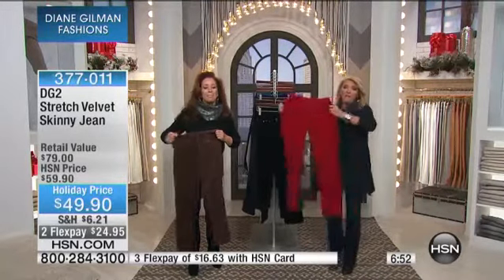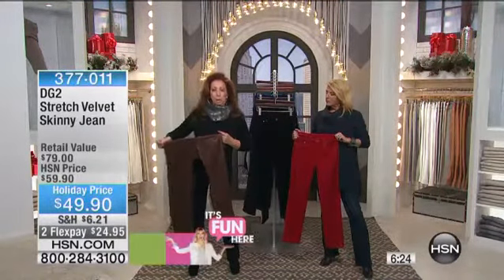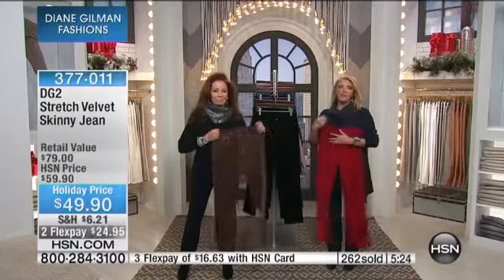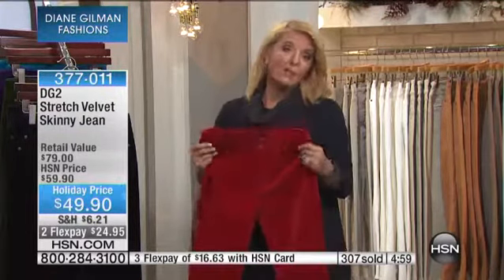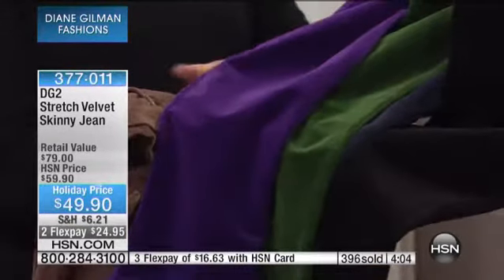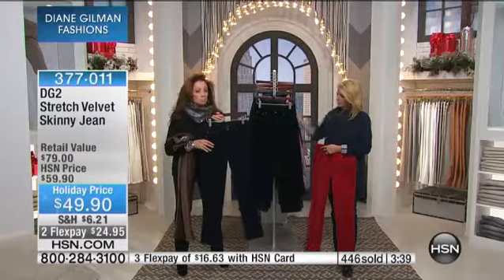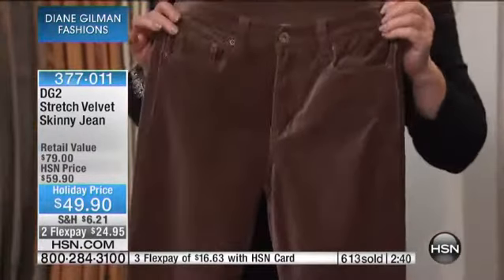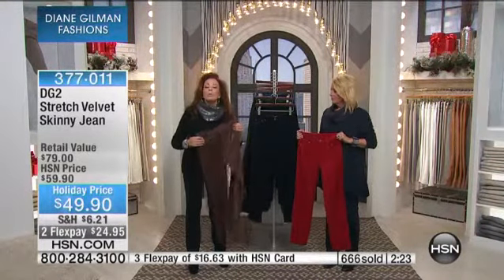DG2 by Diane Gilman Stretch Velvet Skinny Jean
Infuse your coolweather wardrobe with luxe sophistication. Soft stretch velvet in gorgeous hues gives this classic skinny silhouette a rich, romantic...